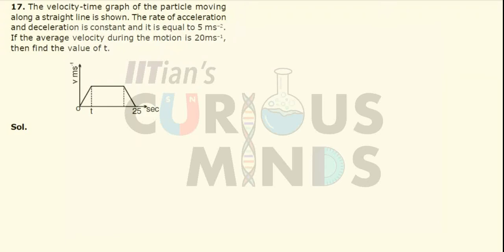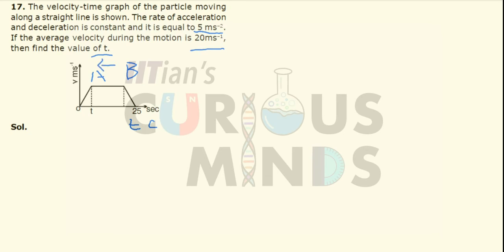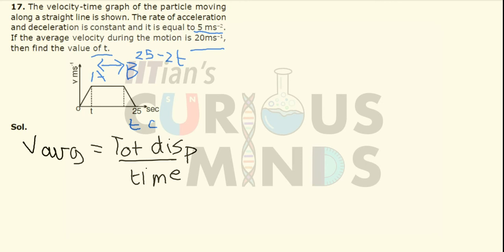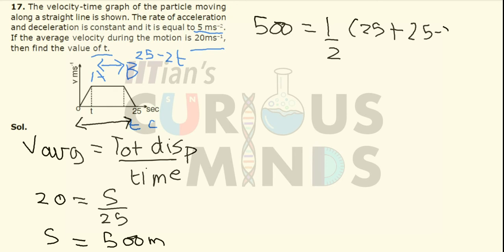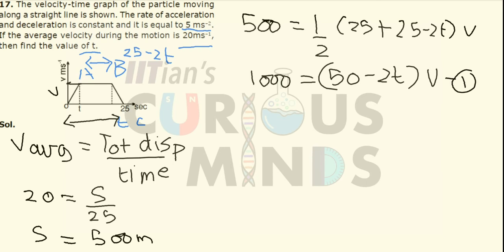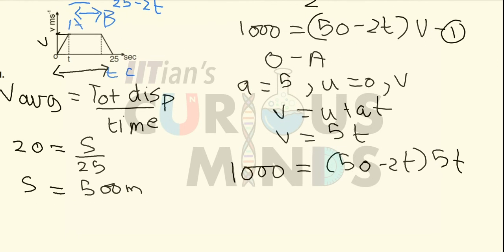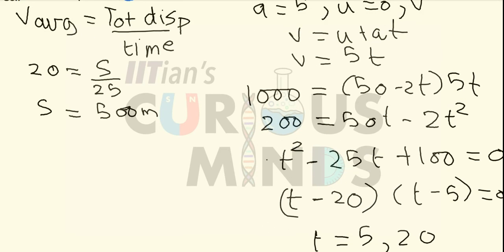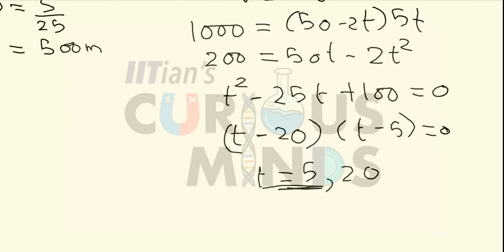Kinematics Ex 3 Q 17 Jee